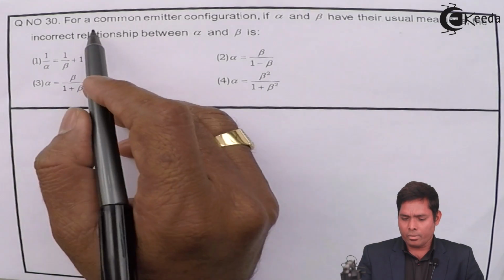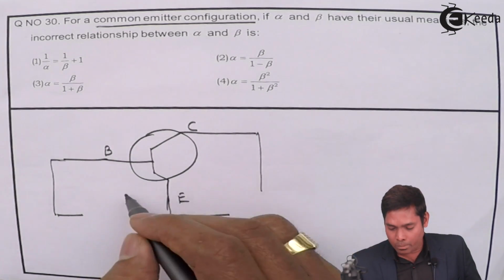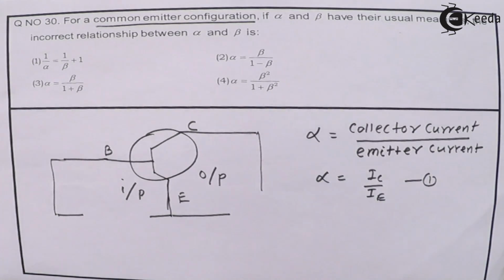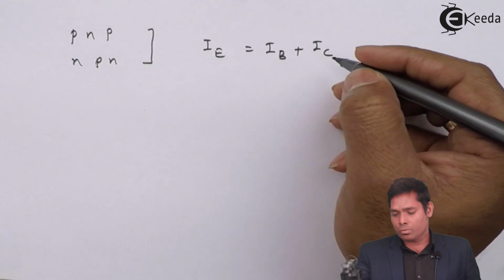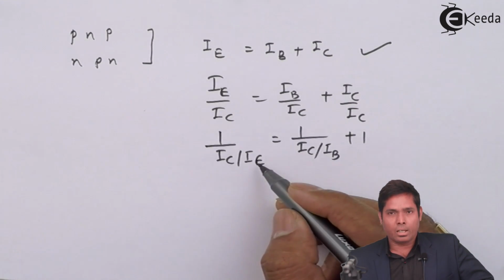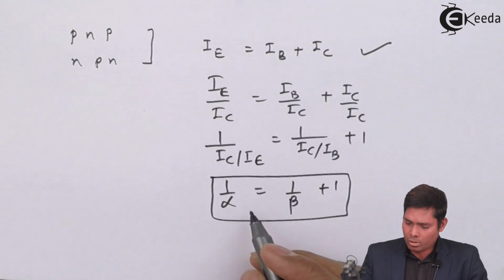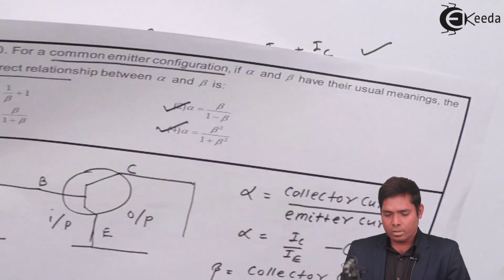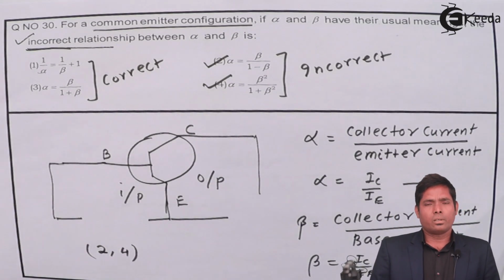JEE Main 2016 Physics Solution - Question 30 - IIT JEE Main Physics Paper Video Solution